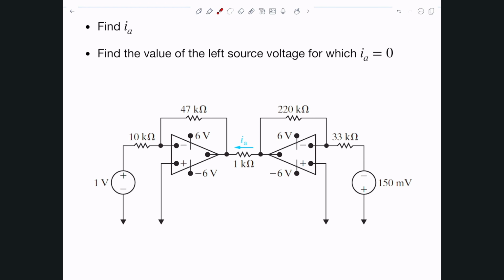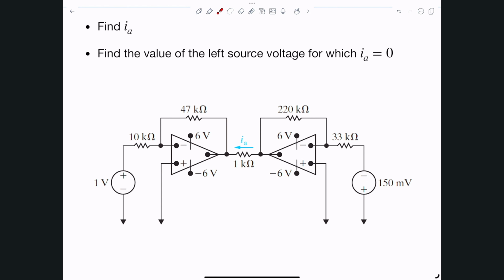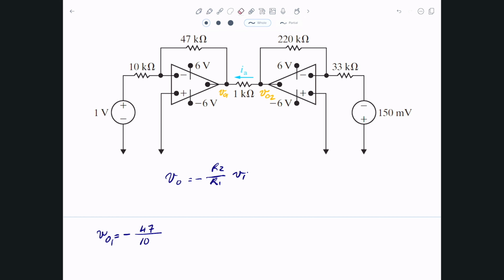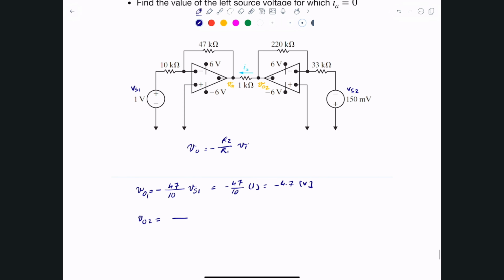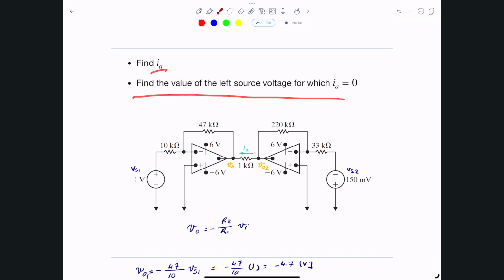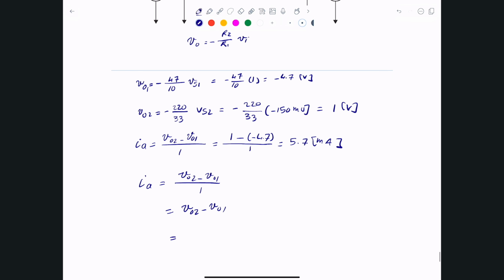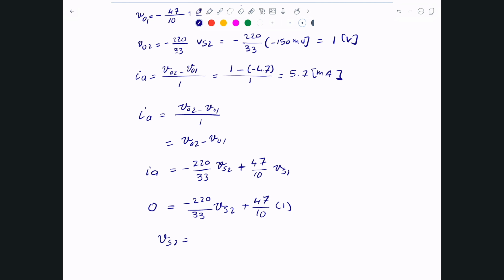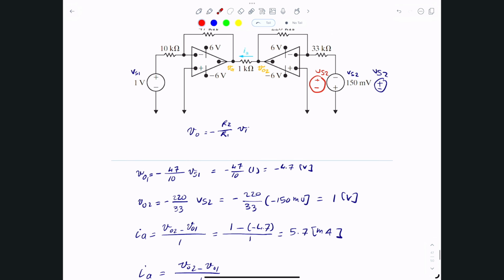M8 - 11 - Operational Amplifier: Example 4